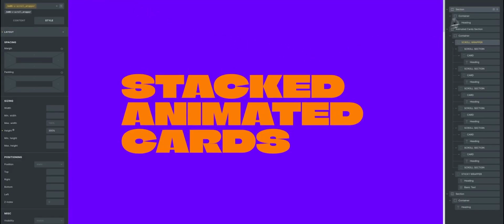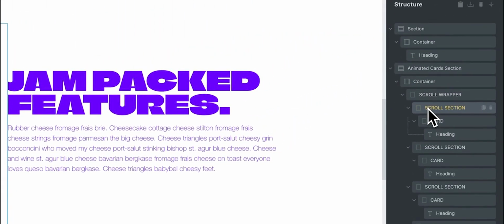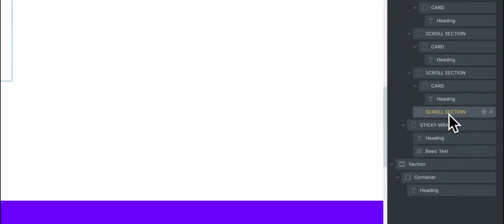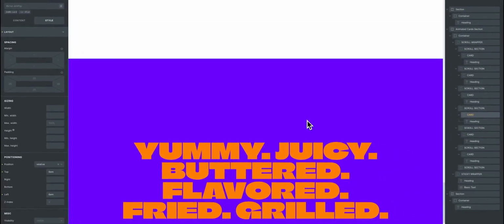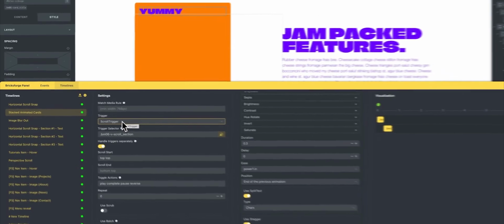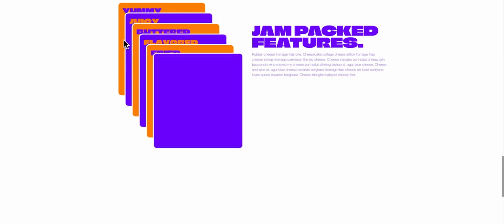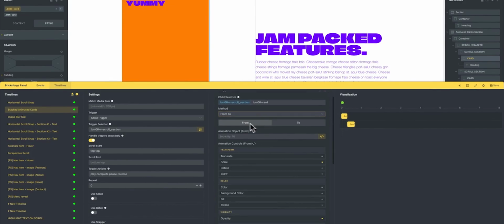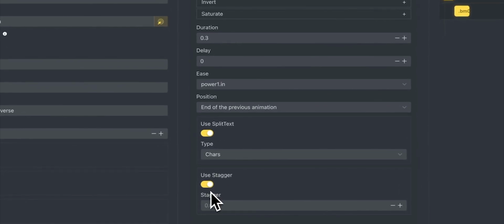TUTORIAL: Stacked Animated Cards with Bricks and Bricksforge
Learn how to create stacked animated cards with Bricks and Bricksforge.

You can copy & paste the Bricks structure and download the Bricksforge timelines